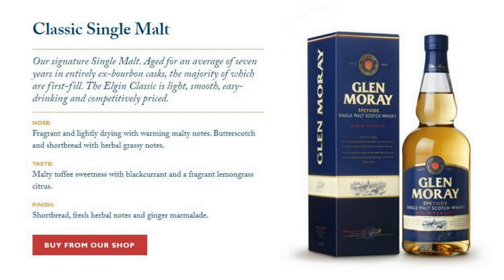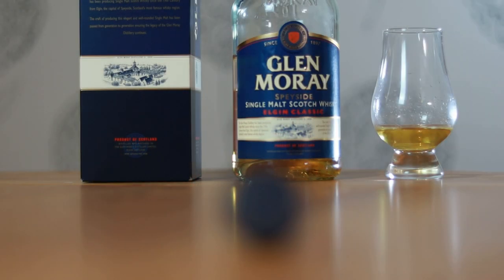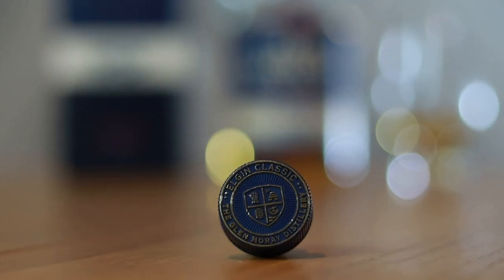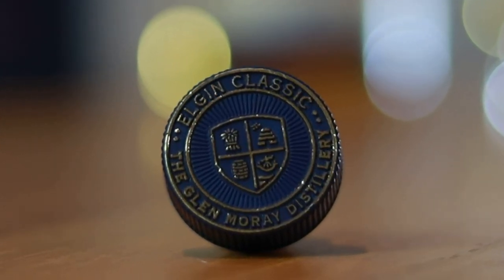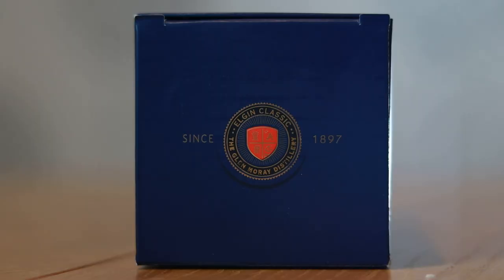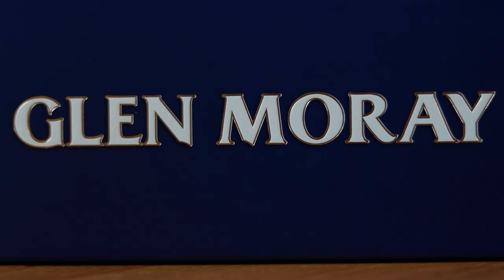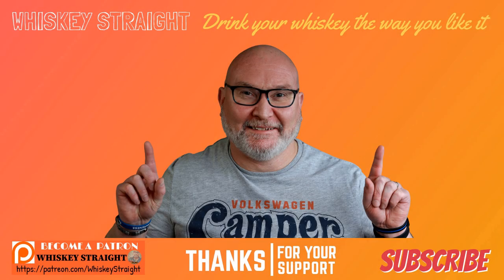Glen Moray Elgin Class | Whiskey Straight #77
The Glen Moray Elgin Classic - what a great intro into whisky. It's easy on the palate and easy on the wallet.

Check out my thoughts and let me know what you think.

Sláinte

Big Al

Scoring system:
95-10: Classic  - a great whiskey
90-94: Outstanding - a whiskey of outstanding character & style
85-89: Very Good - a whiskey with special qualities
80-84: Good - a solid, well made whiskey
75-79: Mediocre - a drinkable whiskey that may have minor flaws
50-74: Not Recommended